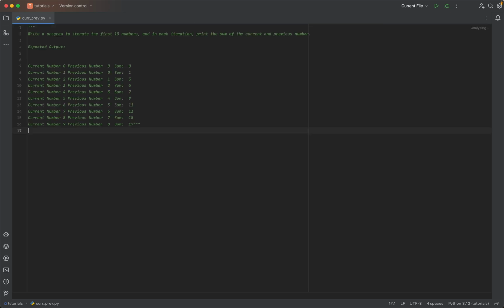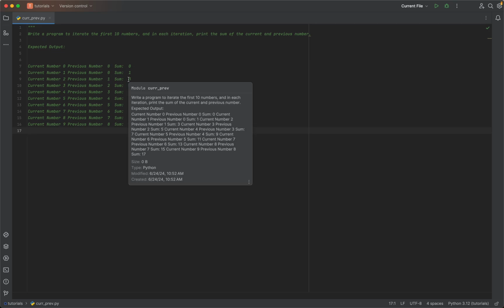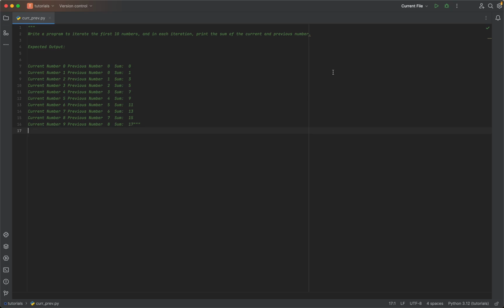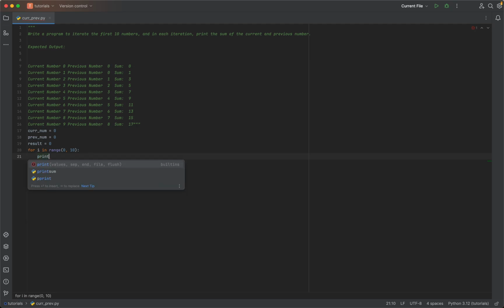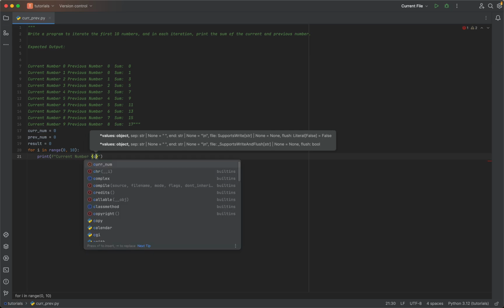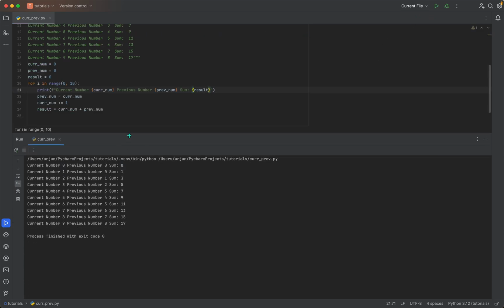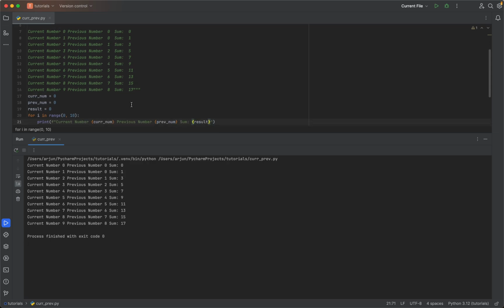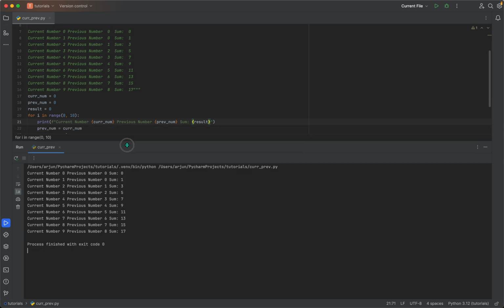How to make a program print a sum, a previous number, and a current number